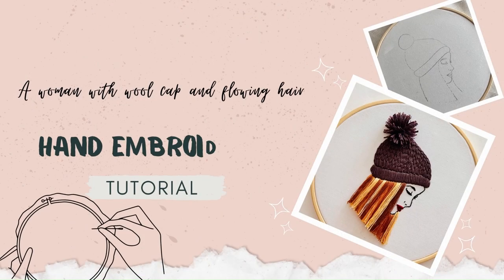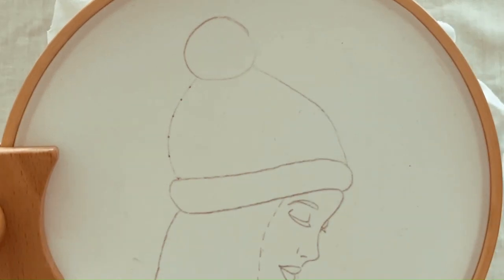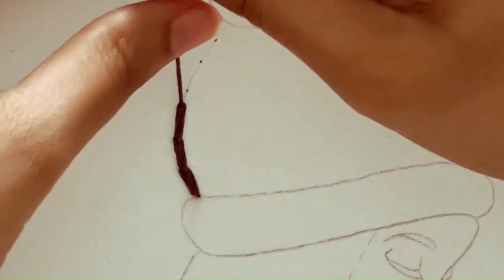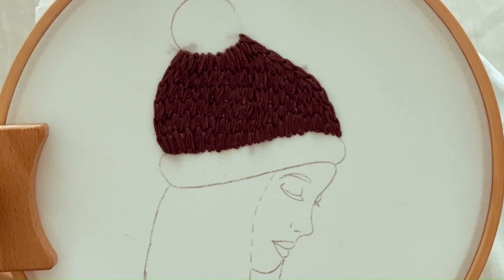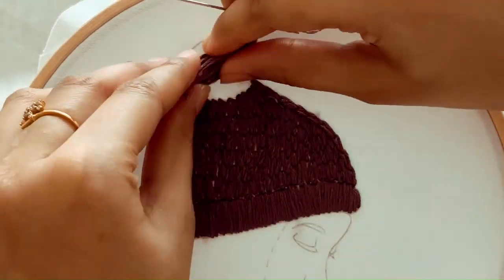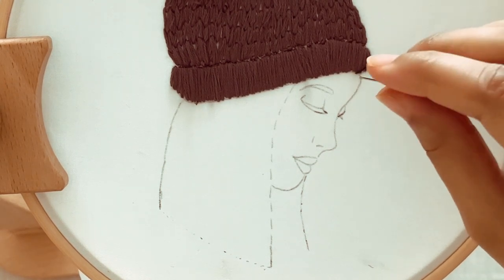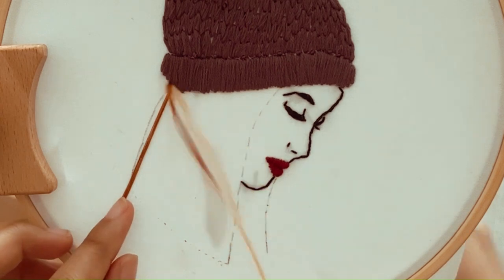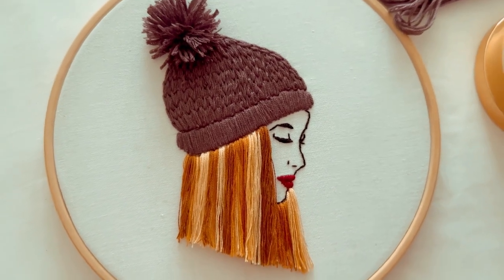Crafting: Pom-Pom & Hat Embroidery Tutorial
Pompom
Chainstitch
Back Stitch
Satin Stitch
embroiderydesign s
handembroidery y
embroiderystitches s
embroiderypatterns s
embroideryhoop p
embroideryfloss s
embroiderythread d

Backstitch
How to Backstitch

Embroidery stitches
Basic embroidery
Embroidery tutorial
Stitching techniques
Hand embroidery
DIY embroidery
Embroidery for beginners
Stitch tutorial
Needlework
Thread stitching
Embroidery how-to
Needle and thread
Embroidery demonstration
Easy embroidery stitches
Learn embroidery
Beginner embroidery
Embroidery step by step
Embroidery lessons
Embroidery patterns
Stitching tips
Needlework tutorials
Embroidery crafts
Simple stitches
Stitching basics
Embroidery techniques
Hand stitching
Stitching for beginners
Embroidery project
Stitching for dummies
Sewing embroidery
Embroidery stitches guide
Basic stitching
Embroidery ideas
Creative embroidery
Embroidery artwork
DIY stitching
Embroidery designs
Crafty stitches
Thread embroidery
Step-by-step stitching
Embroidery video tutorial
Needlework basics
Stitching inspiration
Embroidery for crafters
Embroidery for art
Embroidery techniques for beginners
Embroidery tips and tricks
DIY embroidery projects
Embroidery DIY tutorial
Hand embroidery basics
Embroidery for fabric art
Simple embroidery tutorial
Stitching DIY
Embroidery stitch library
Creative stitching
Easy stitching techniques
Hand stitch tutorial
Basic hand embroidery
Embroidery guide
Stitching art
Embroidery for decoration
Embroidery for clothing
Stitching fabric
Embroidery crafts for beginners
DIY embroidery art
Embroidery pattern tutorial
Needlework ideas
Embroidery for home decor
Embroidery for fashion
Stitching for artistic expression
Embroidery stitch how-to
Embroidery tutorial for beginners
Embroidery basics for newbies
Embroidery for creative projects
Stitching techniques for DIY
Embroidery video guide
Embroidery tips for starters
Simple embroidery ideas
Hand embroidery for beginners
Basic embroidery patterns
DIY stitching ideas
Embroidery for artistic endeavors
Embroidery inspiration
Stitching step by step
Embroidery how-to guide
Easy hand embroidery stitches
Stitching for fabric art
Embroidery for personalized gifts
Embroidery for home crafting
Hand embroidery tips
Beginner-friendly embroidery
Embroidery stitching techniques
Stitching tutorials for beginners
DIY embroidery techniques
Hand embroidery projects
Embroidery for hobbyists
Embroidery for creative expression
Stitching for textile art
DIY embroidery inspiration
Embroidery for beginners YouTube tutorial
Backstitch
Running stitch
Split stitch
Stem stitch
Satin stitch
French knot
Chain stitch
Lazy daisy stitch
Chain stitch
Feather stitch
Blanket stitch
Cross stitch
Seed stitch
Buttonhole stitch
Herringbone stitch
Fly stitch
Bullion knot
Whipped backstitch
Whipped running stitch
Pistil stitch
Couching stitch
Long and short stitch
Fly stitch
Fern stitch
Cretan stitch
Scroll stitch
Coral stitch
Zigzag chain stitch
Open chain stitch
Raised fishbone stitch
Woven wheel stitch (also known as spider web stitch)
Closed fly stitch
Knotted loop stitch
Cast-on stitch
Raised stem band
Detached buttonhole stitch
Pistil stitch
Rosette chain stitch
Coral knot stitch
Oyster stitch
Drizzle stitch
Rope stitch
Plaited stitch
Double feather stitch
Cast stitch
Raised chain band
Double chain stitch
Bullion stitch flower
Blanket stitch flower
French knot flower
Lazy daisy flower

बुनई
हाथ की कढ़ाई
एम्ब्रॉयडरी ट्यूटोरियल
सीखें एम्ब्रॉयडरी
बुनाई डिज़ाइन
एम्ब्रॉयडरी स्टिच
बुनाई के टेक्निक
एम्ब्रॉयडरी पैटर्न
बुनाई कला
एम्ब्रॉयडरी आईडिया
सिलाई और बुनाई
शुरुआती बुनाई
बुनाई स्टिच कैसे करें
एम्ब्रॉयडरी स्टिच ट्यूटोरियल
बुनाई के टिप्स
हाथ की सिलाई
एम्ब्रॉयडरी फ़्लॉस
एम्ब्रॉयडरी धाग़ा
बुनाई सामग्री
डिज़ाइन बुनाई की विधियाँ

تطريز
تعلم الخياطة اليدوية
دروس تطريز
تصاميم التطريز
نقاط التطريز
تقنيات التطريز
أشكال التطريز
فن التطريز
أفكار للتطريز
تطريز اليد للمبتدئين
دروس خياطة بسيطة
خياطة وتطريز
كيفية عمل نقطة التطريز
دروس تطريز بالصور
نصائح التطريز
الخياطة اليدوية
خيوط التطريز
مواد التطريز
تصاميم التطريز العصرية
خياطة باليد

刺绣 (Cìxiù)
手工刺绣 (Shǒugōng Cìxiù)
刺绣教程 (Cìxiù Jiàochéng)
刺绣设计 (Cìxiù Shèjì)
刺绣针法 (Cìxiù Zhēnfǎ)
刺绣技巧 (Cìxiù Jìqiǎo)
刺绣图案 (Cìxiù Tú'àn)
刺绣艺术 (Cìxiù Yìshù)
刺绣创意 (Cìxiù Chuàngyì)
新手刺绣 (Xīnshǒu Cìxiù)
简单刺绣 (Jiǎndān Cìxiù)
刺绣与手工 (Cìxiù Yǔ Shǒugōng)
如何刺绣 (Rúhé Cìxiù)
刺绣教学 (Cìxiù Jiàoxué)
刺绣点法 (Cìxiù Diǎnfǎ)
刺绣线材 (Cìxiù Xiàn Cái)
刺绣用具 (Cìxiù Yòngjù)
刺绣现代设计 (Cìxiù Xiàndài Shèjì)
手工刺绣技巧 (Shǒugōng Cìxiù Jìqiǎo)
刺绣作品展示 (Cìxiù Zuòpǐn Zhǎnshì)